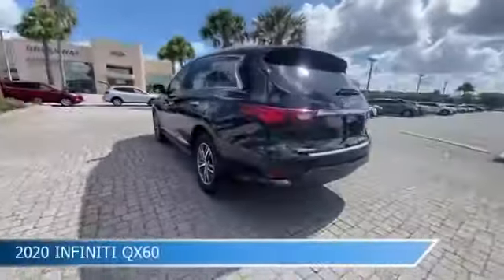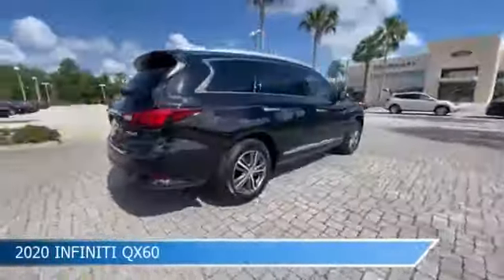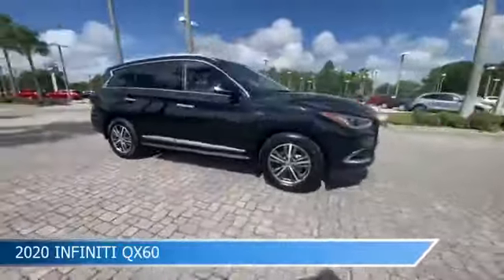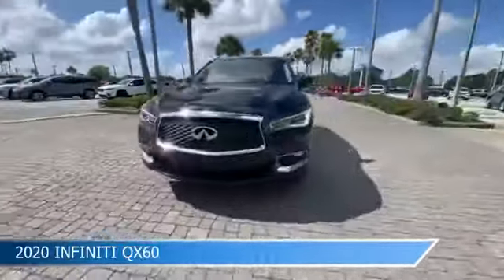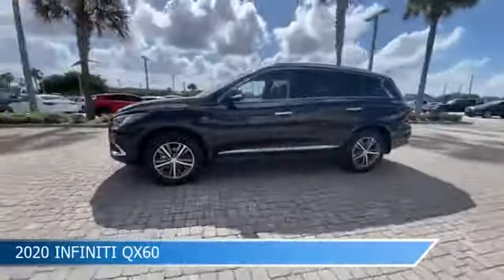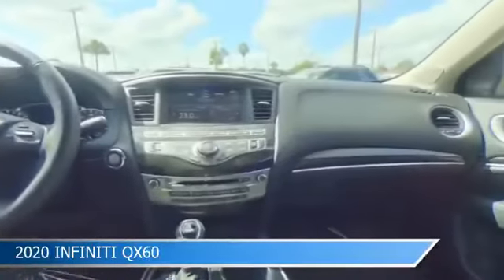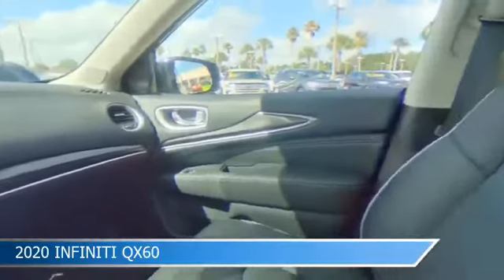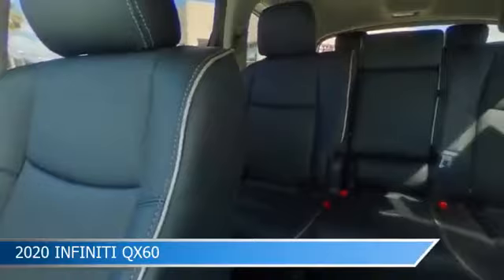2020 INFINITI QX60 P34882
2020 INFINITI QX60 P34882